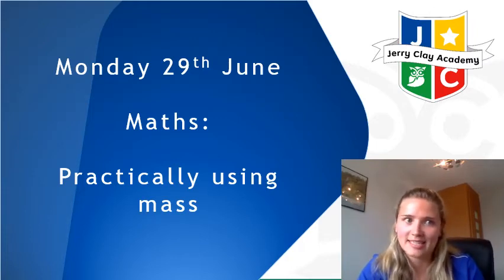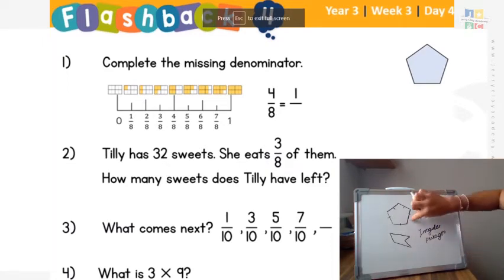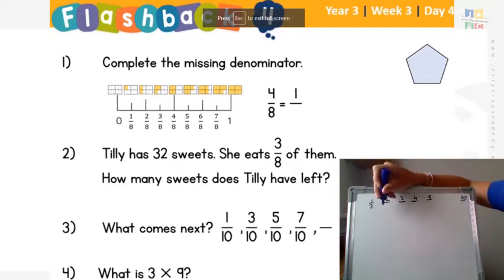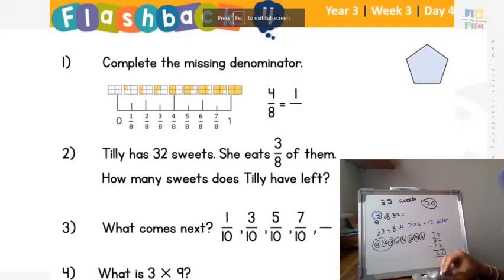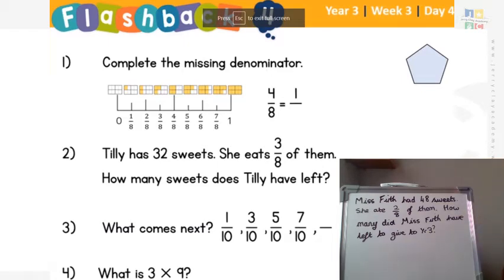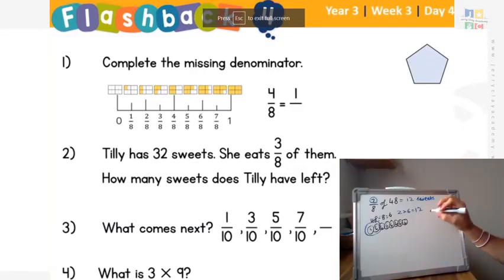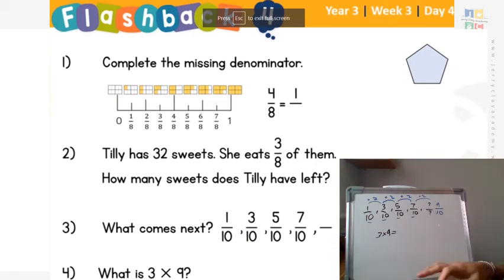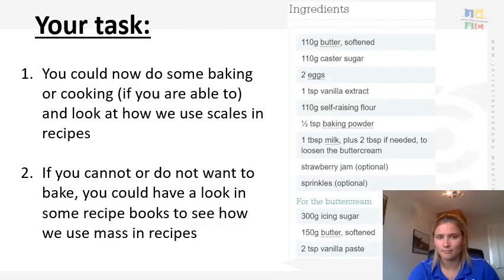Monday 29th June - Y3 Maths - Pracically using mass